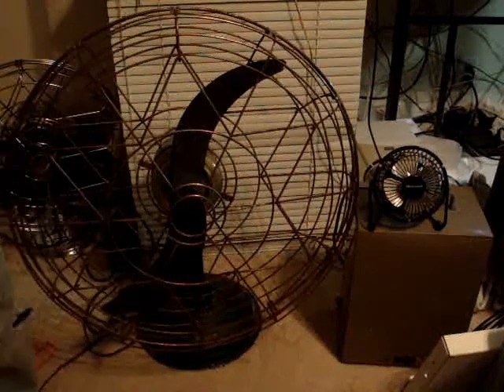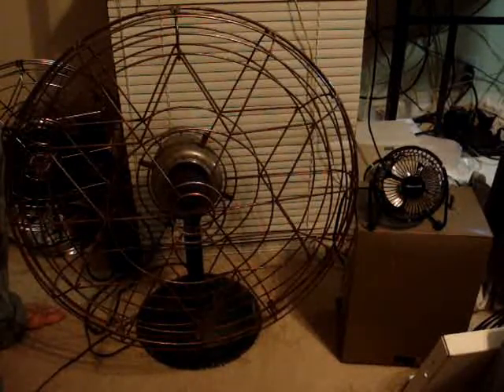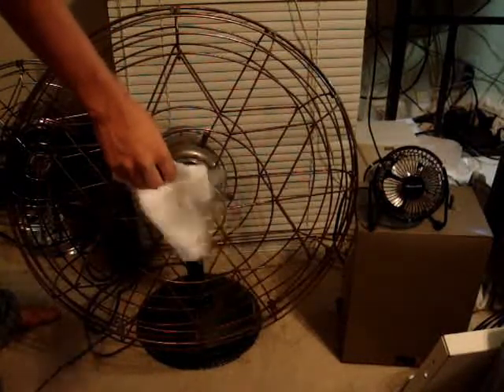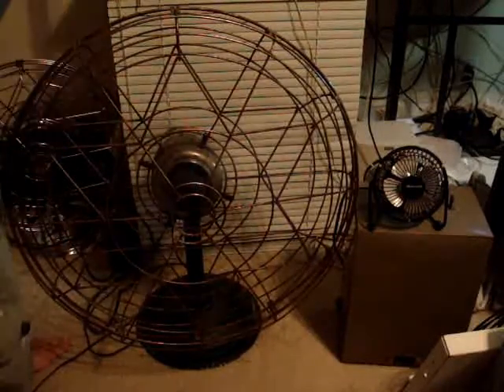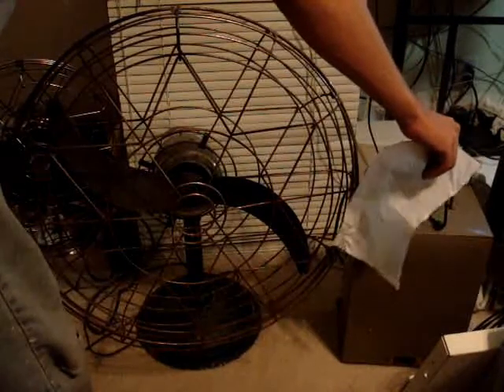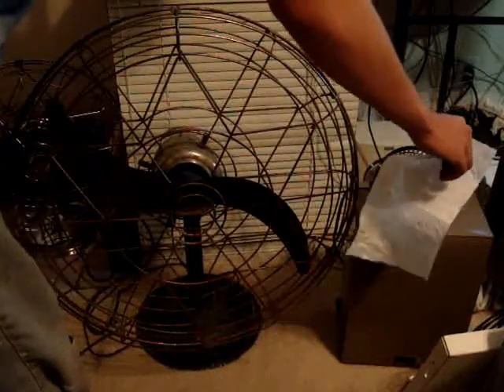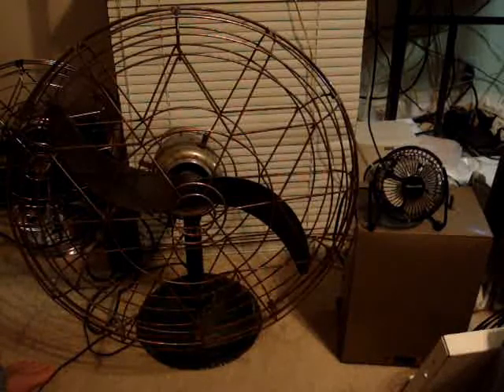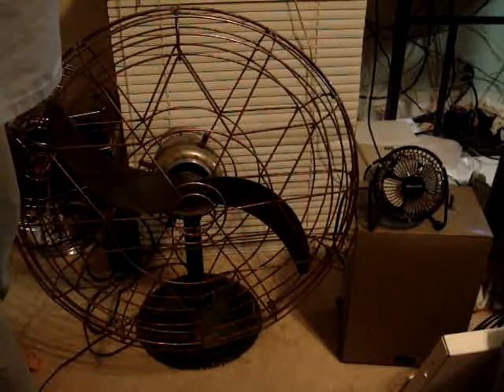23" Freshy vs Lakewood HV4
What!  It's fair!
and yes, I know I mis-spelled Choice